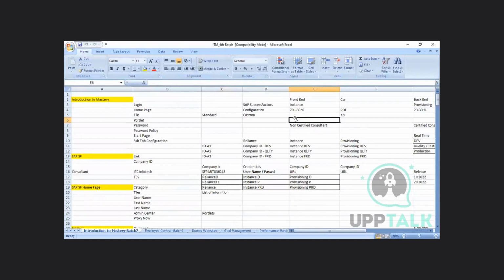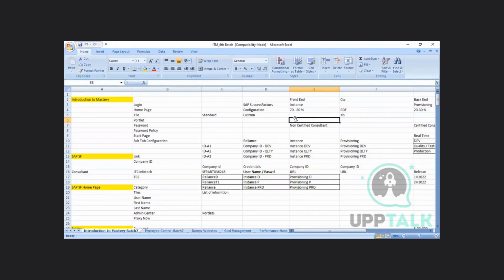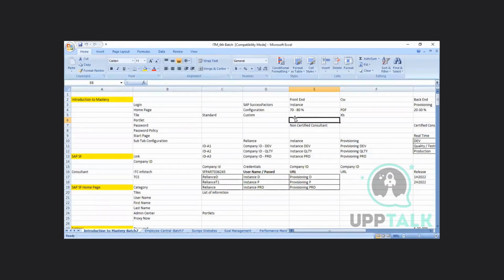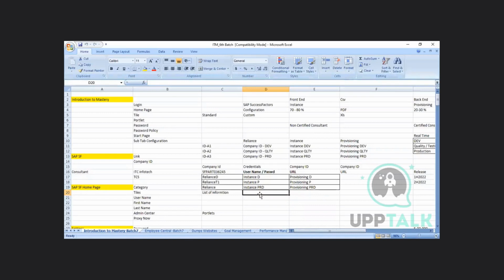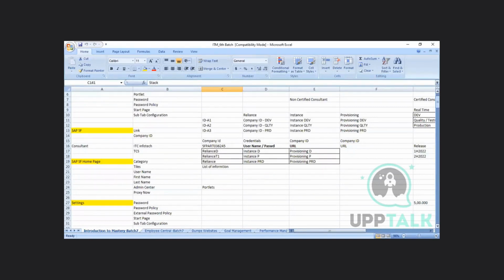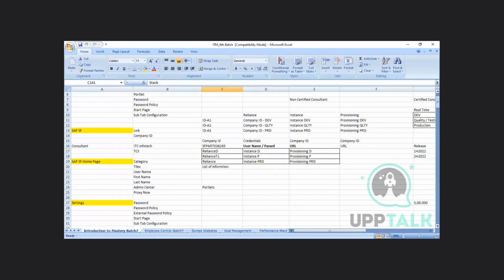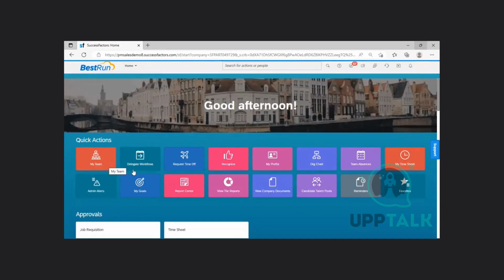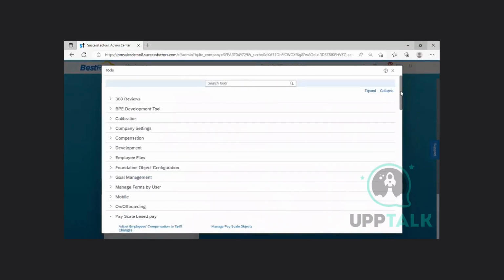SuccessFactors Admin Center | Introduction to Mastery | SAP SuccessFactors Training | Upptalk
Our experienced instructors will share their in-depth knowledge and insights on best practices and industry trends, ensuring you have a well-rounded understanding of SAP SuccessFactors and their impact on your business.
This tutorial video is about Introduction to Mastery and Admin Center.